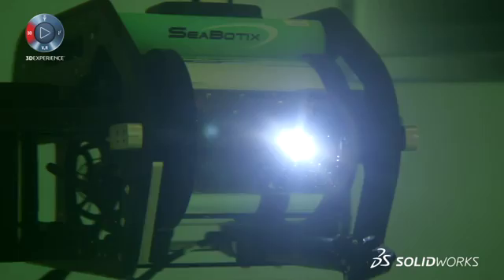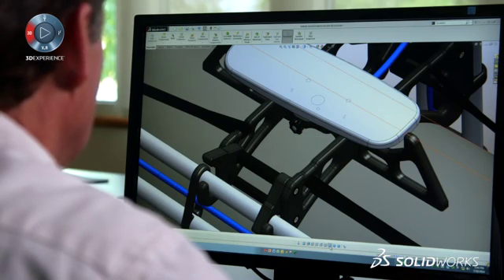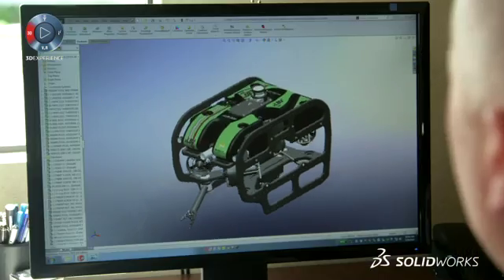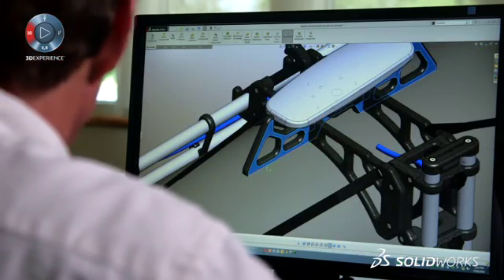Taking Science to New Depths: Underwater Robots Designed - SOLIDWORKS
Taking Science to New Depths: Underwater Robots Designed - SOLIDWORKS. Watch SeaBotix design and customize innovative underwater research and discovery robots with SOLIDWORKS 3D solutions.

To learn how you can use SOLIDWORKS 2015 to create the next breakthrough in your industry,